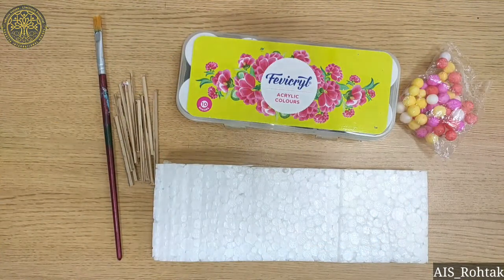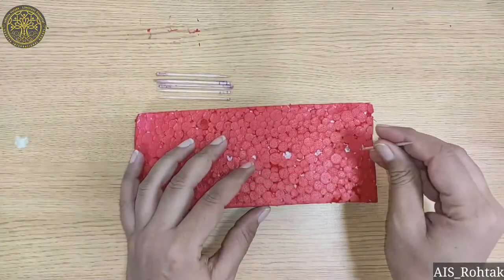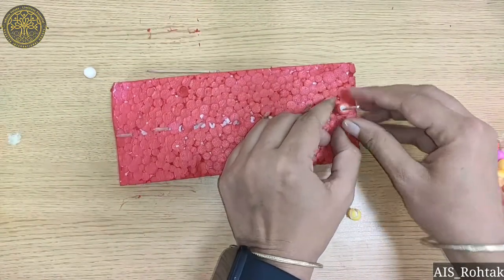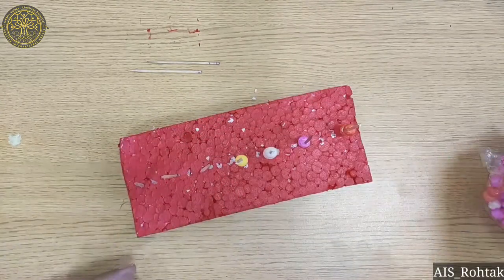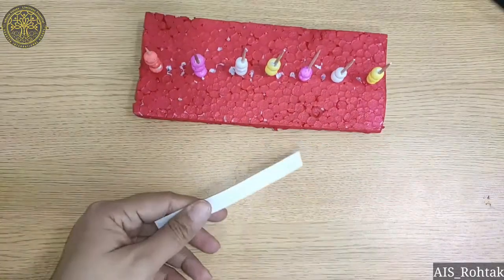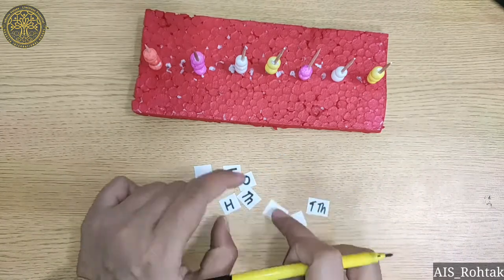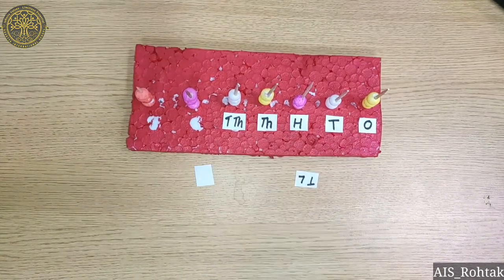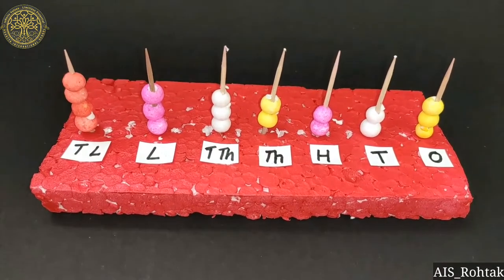Art and Craft | Abacus craft (7digit)